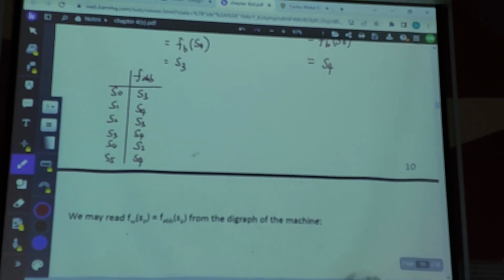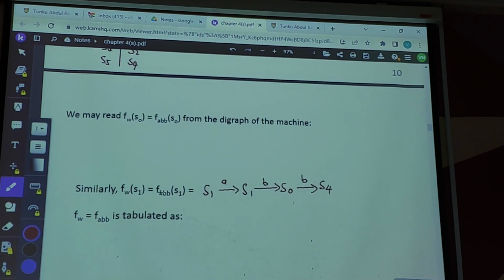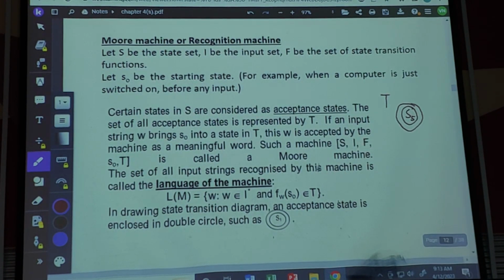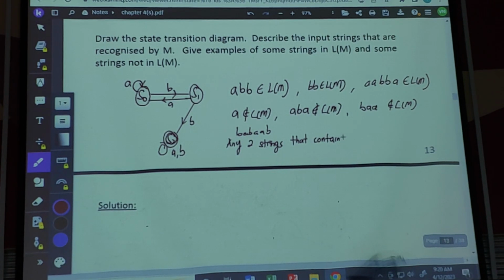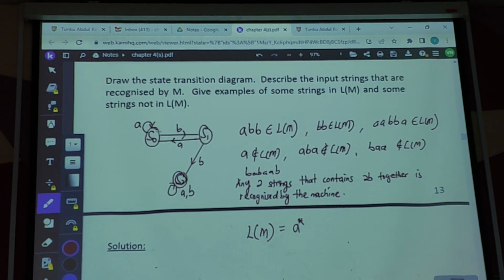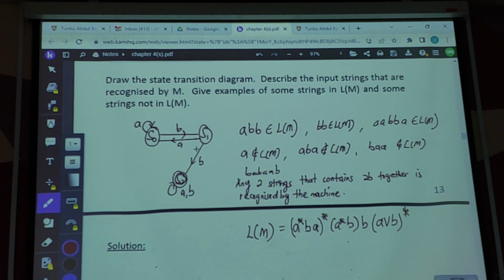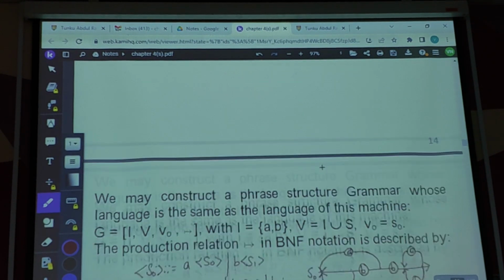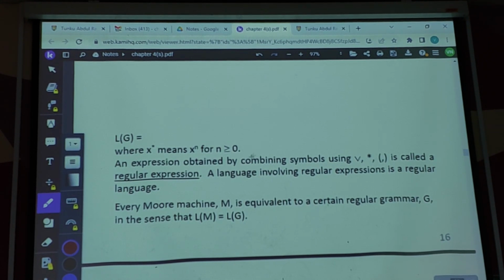Week 9 Advanced Discrete Math Lecture02 001